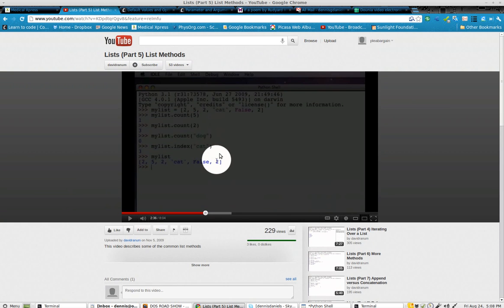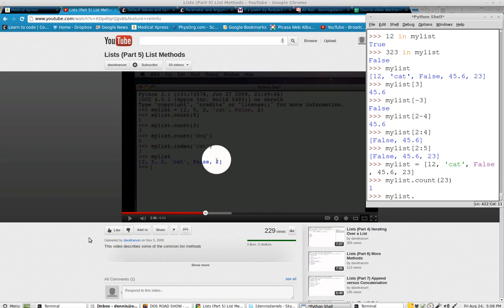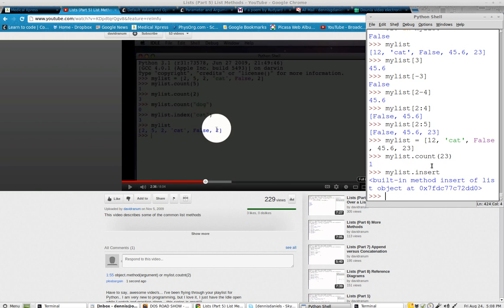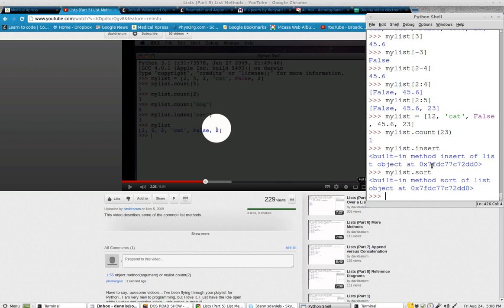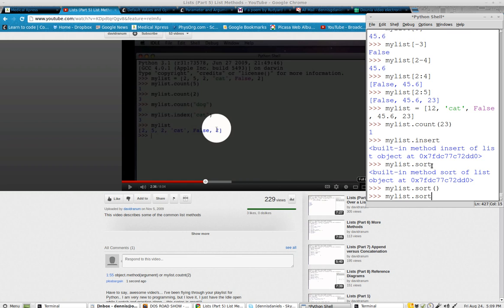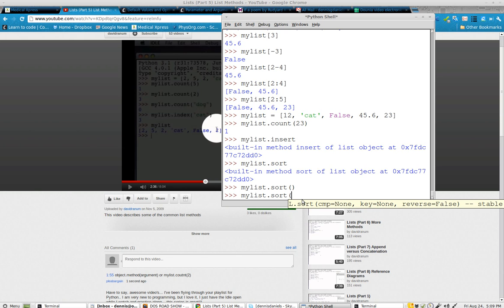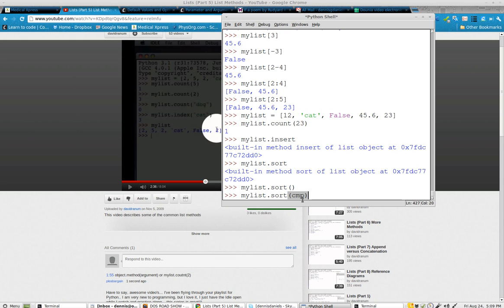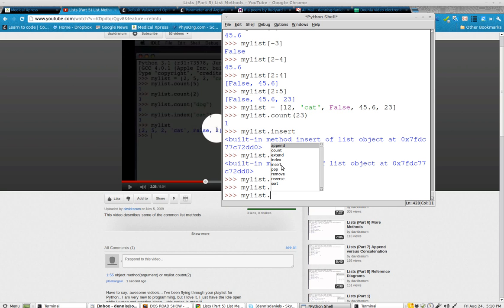python IDLE: tab to show available methods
Yes, I know I'm no expert... but maybe it will be helpful to another n00b.